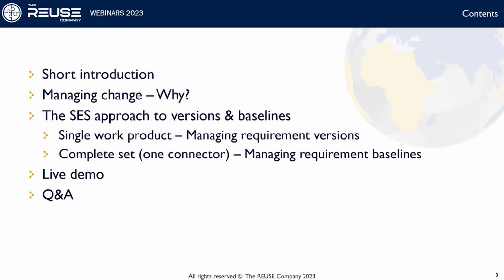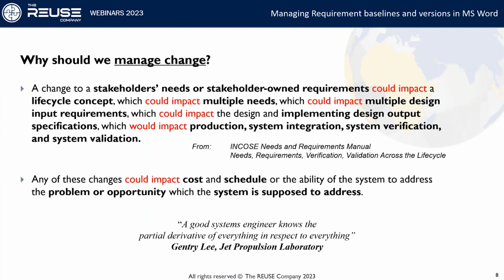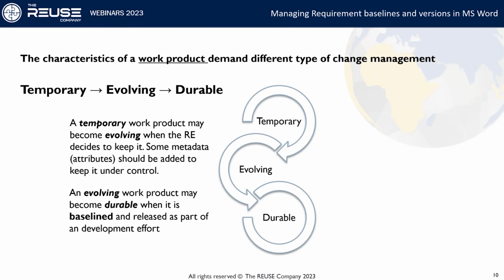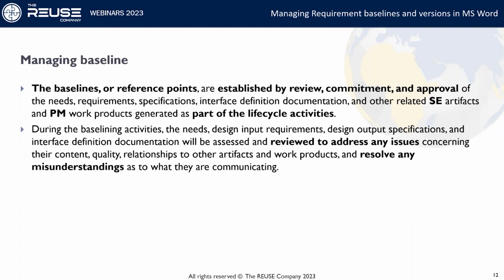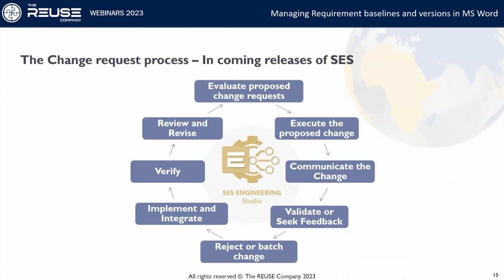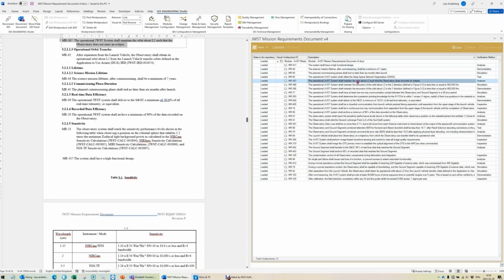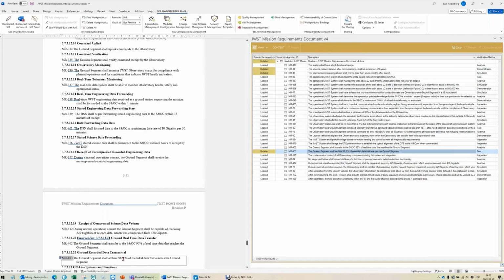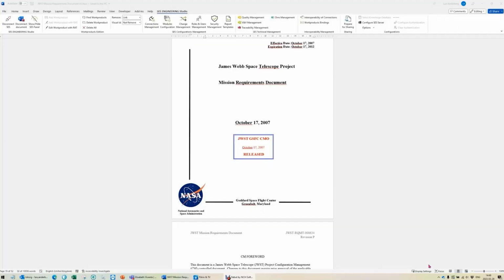Managing requirement baselines and versions in MS Word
Episode 5 in our series of webinars "Boosting MS Word with Requirements Management capabilities".
This episode will cover how the SES ENGINEERING Studio provides basic Requirements Management capabilities like managing requirements versions, baselining of a set of requirements, and change management. All while using MS Word and the SES ENGINEERING Studio Add-in to perform your requirements work.